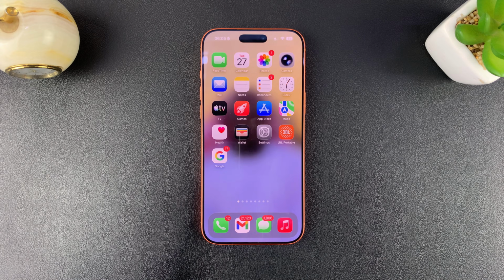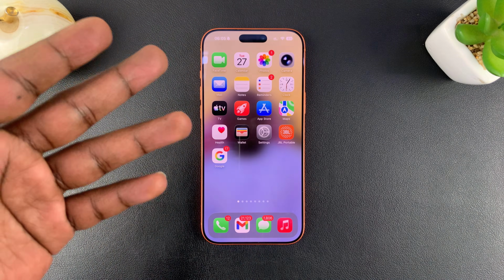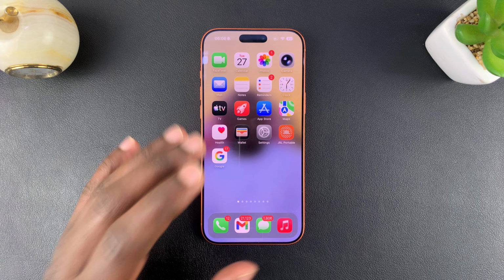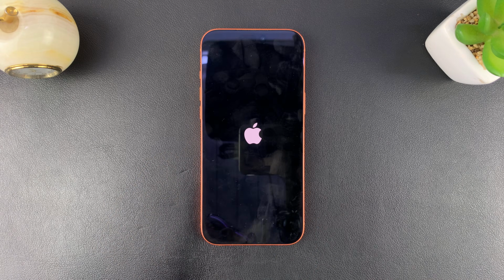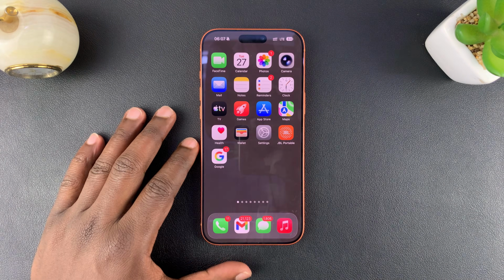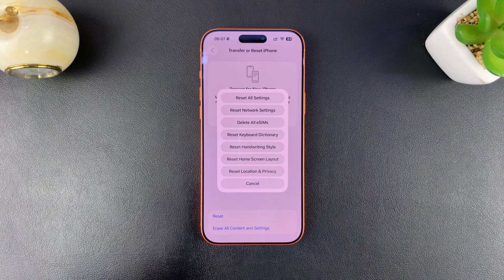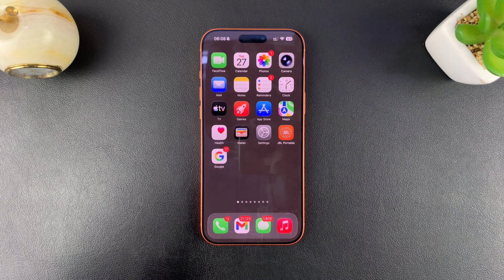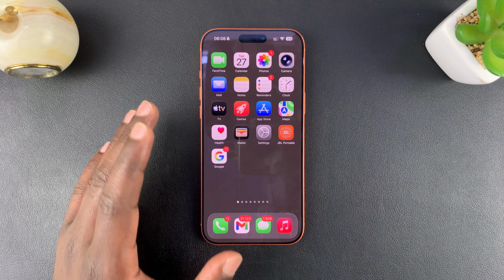How To FIX Green Screen On iPhone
Having trouble with a green screen appearing on your iPhone? Don’t worry! In this video, I’ll show you easy and effective solutions to fix the green screen issue on any iPhone model. From software glitches to hardware checks, I cover everything you need to get your screen back to normal.

How To FIX iPhone Green Screen:

Timestamps
00:00 Intro
00:15 Analyze Events Before Green Screen Issue
00:38 Soft Reset iPhone
01:48 Reset All Settings
02:48 Potential Hardware Issue
03:11 Outro

Cell Phone Tripod Adapter